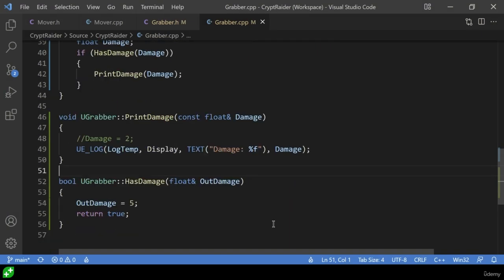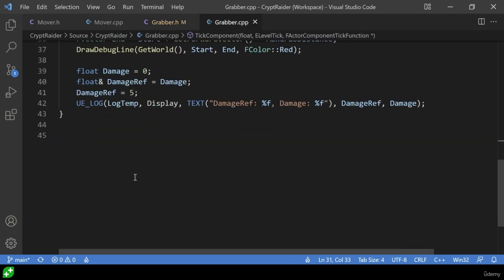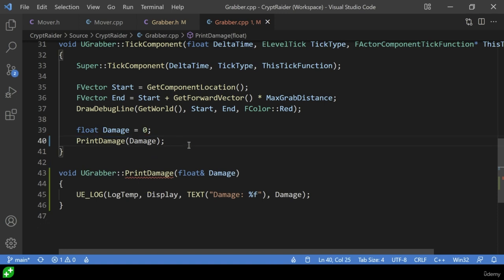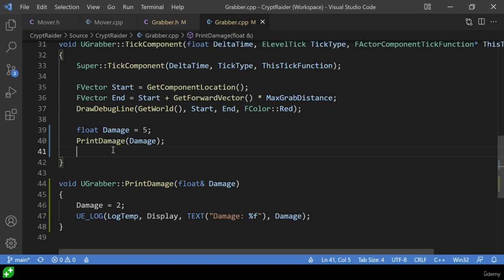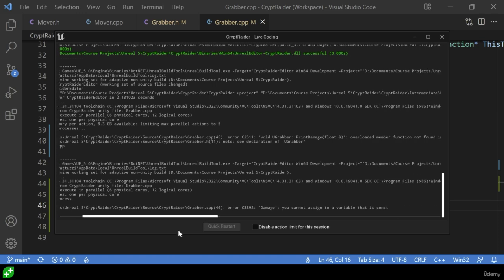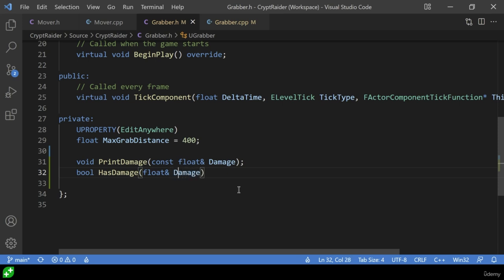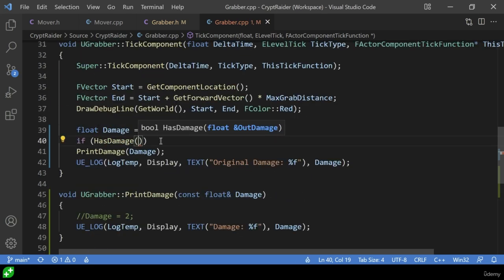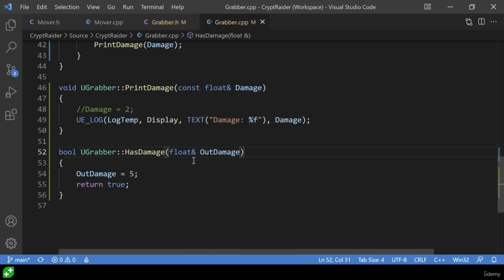021 Const References & Out Parameters